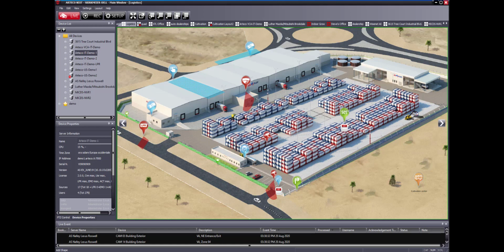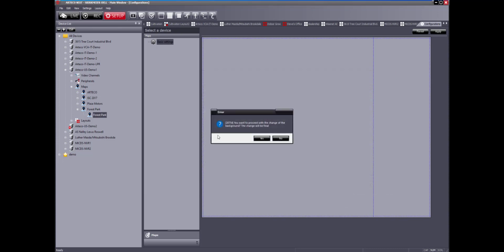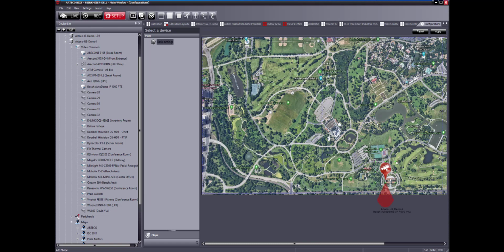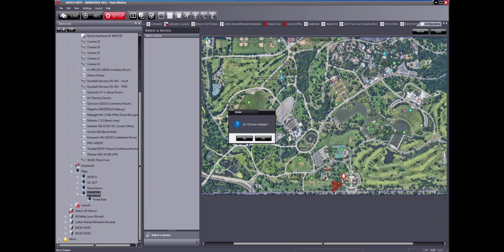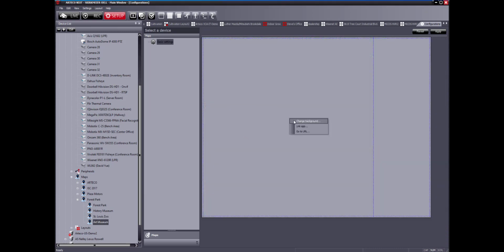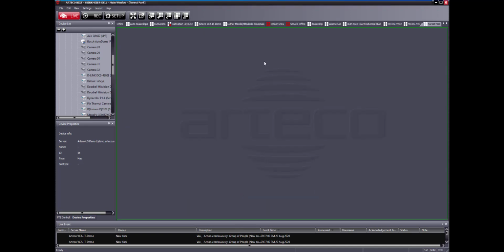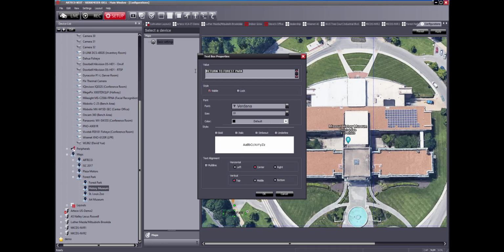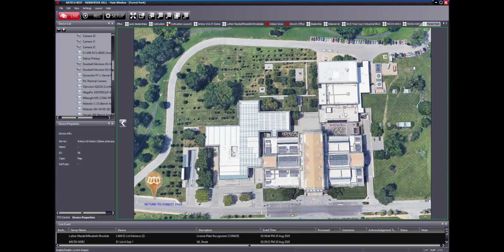[ENG] Arteco maps webisode - part 2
This is the second part of our guide to the map setting.